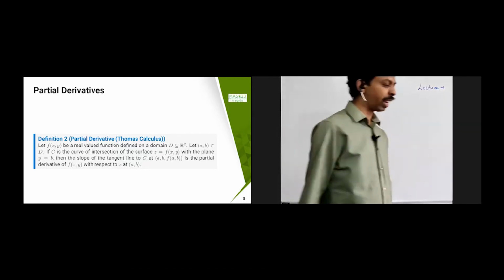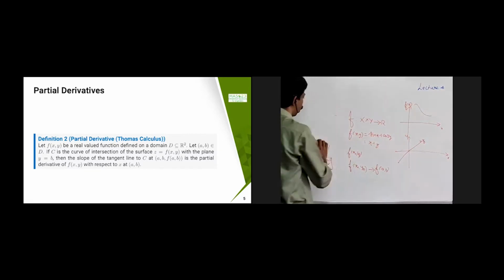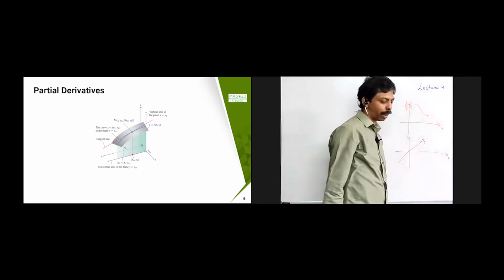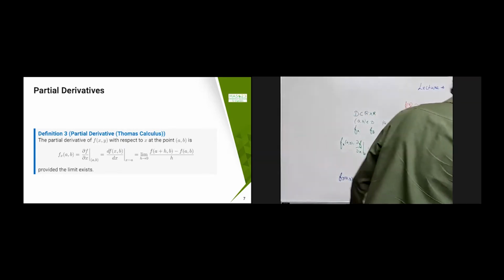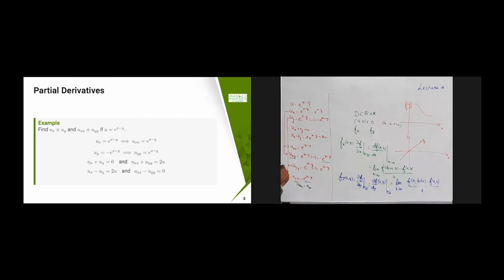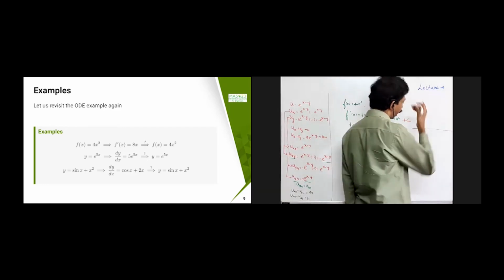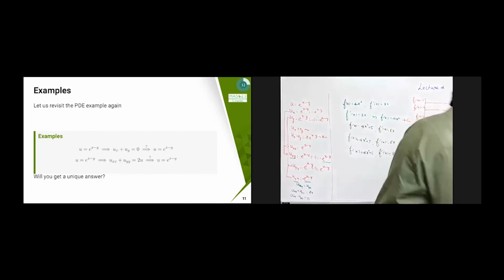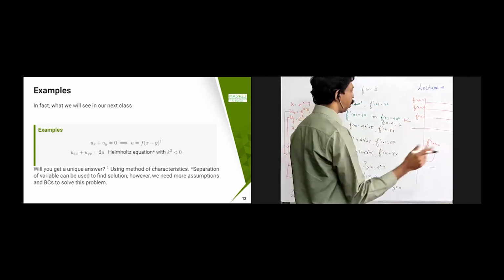First Order ODE: Linear, Separable